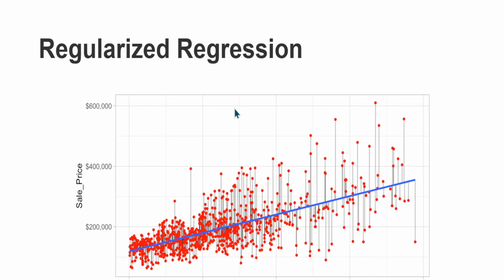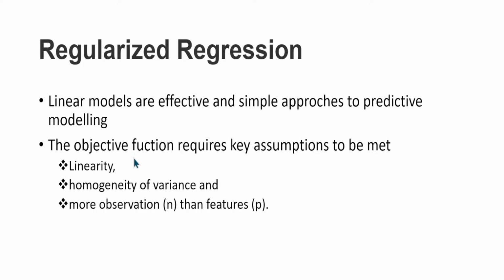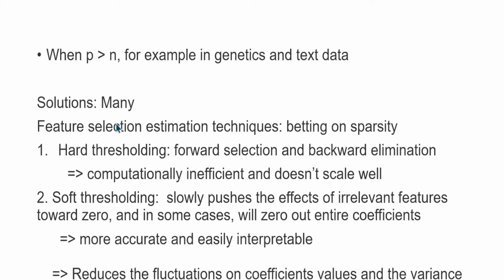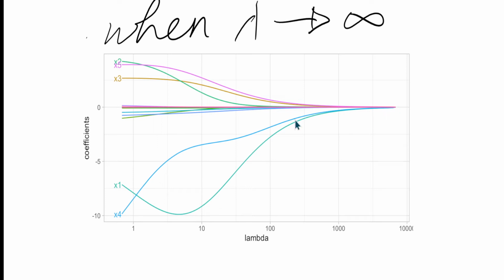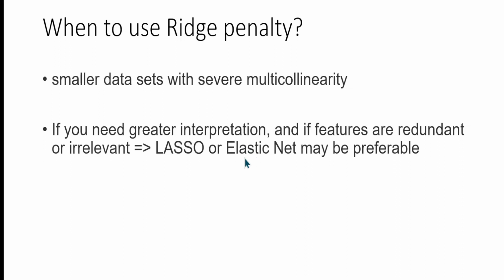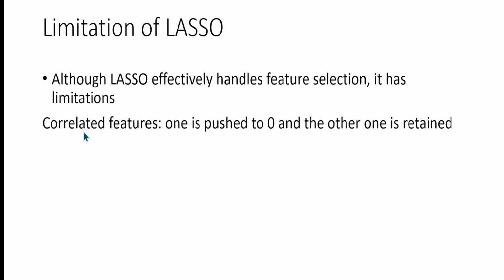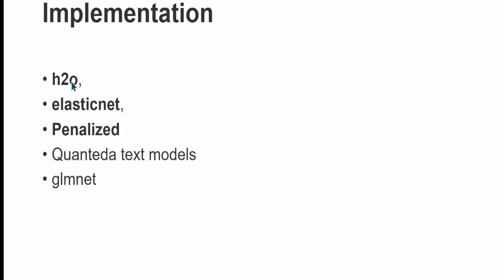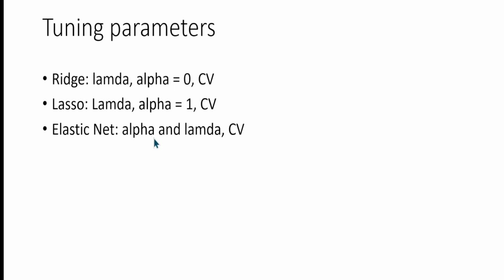Part 20: Regularized Regression Models: Ridge, LASSO and Elastic Net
In this video, I have explained the theoretical intuition of regularized regression models.